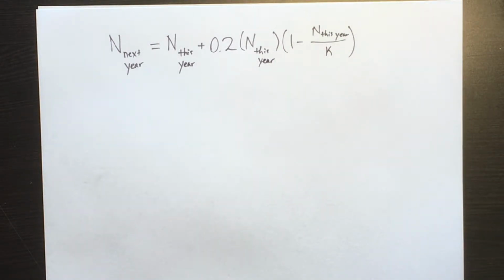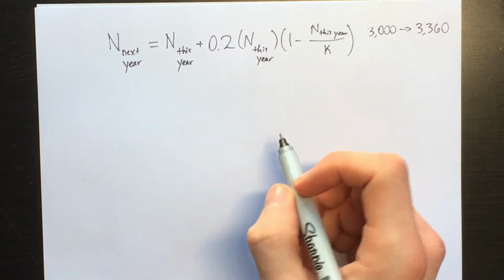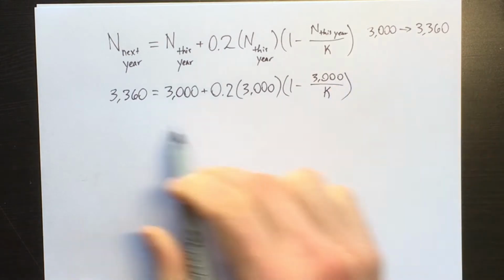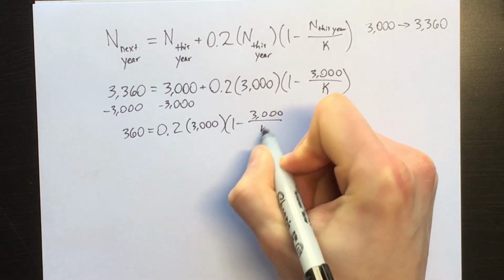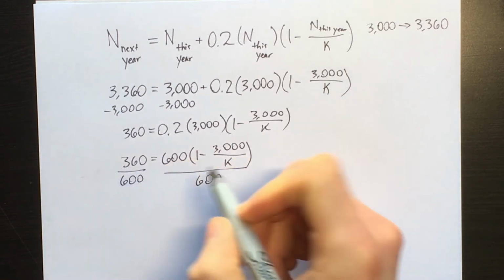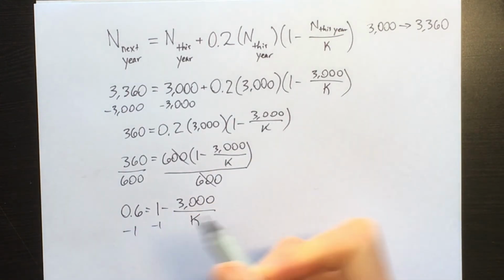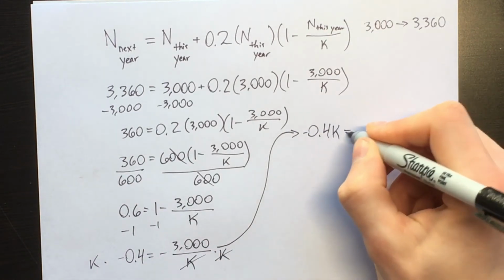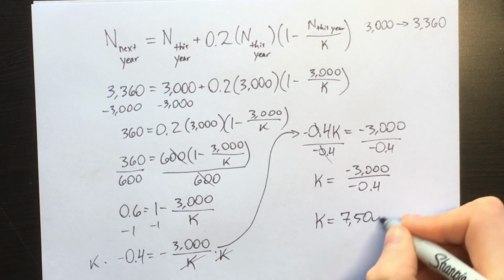Practice Test 2 Math Calc Problem 38